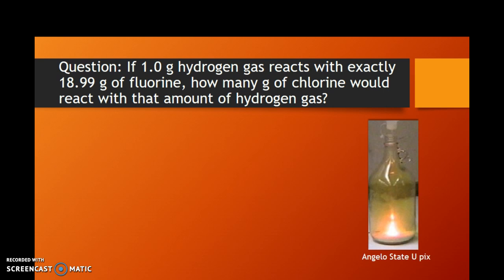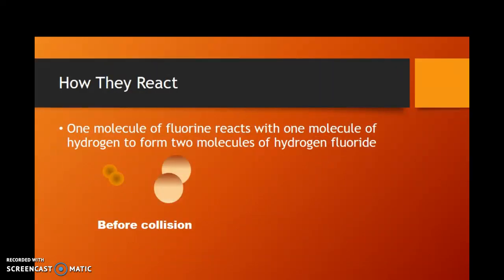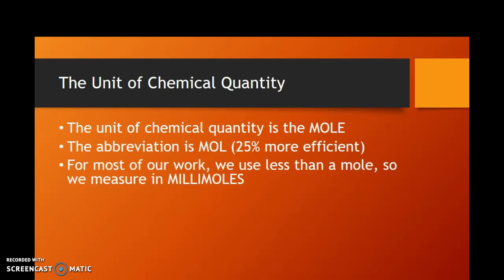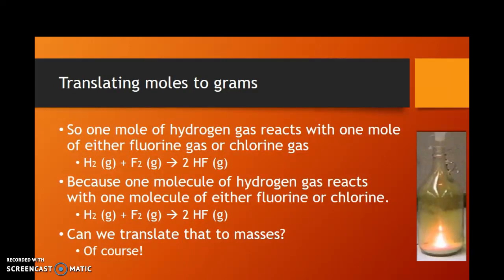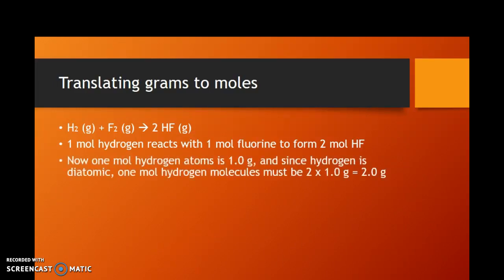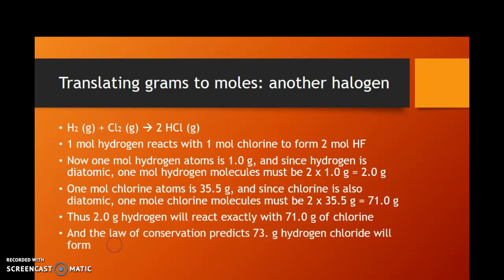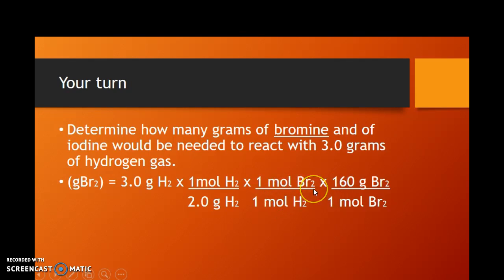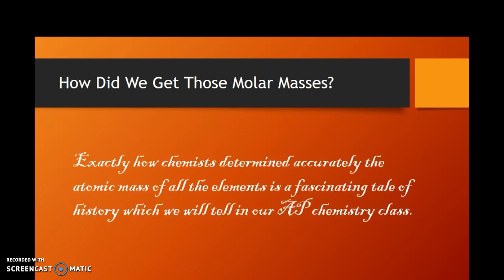The Mole: What, Why, How?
This is a review of why we need the mole concept to understand chemical reactions and predict chemical quantities and masses.